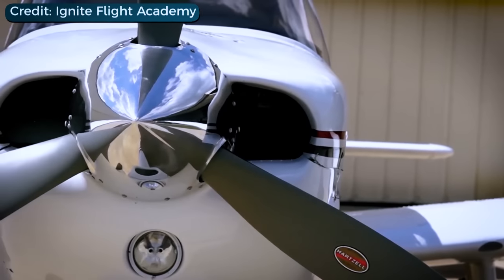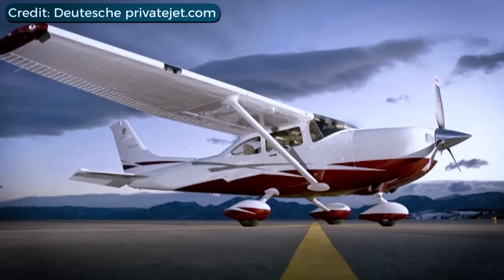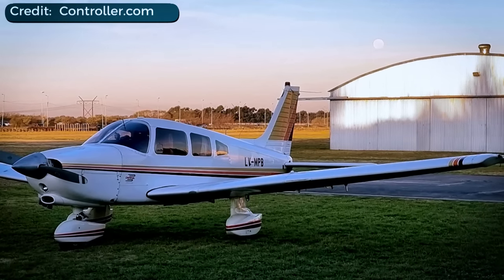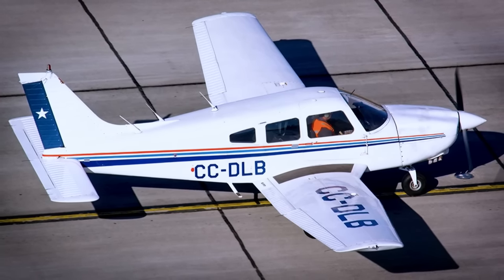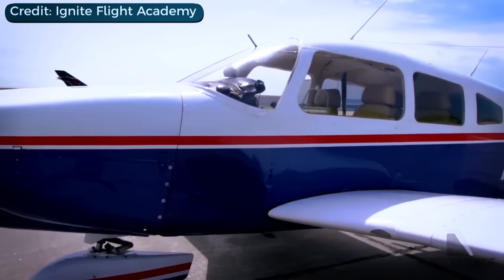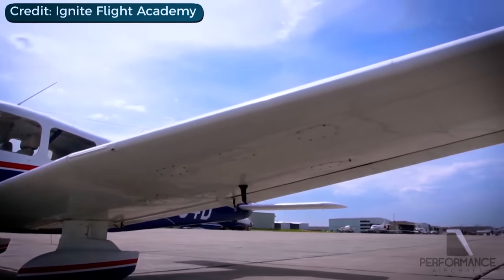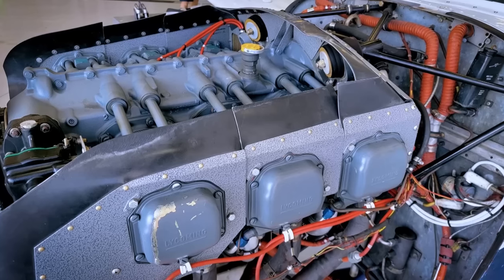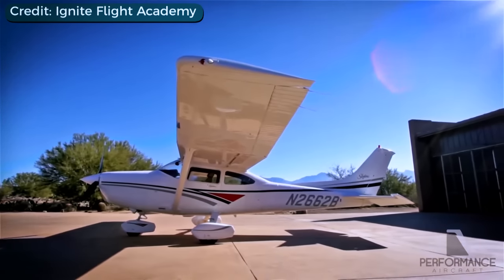Why the Piper PA-28 Dakota is Extremely Well Designed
Big-engined singles, exemplified in this segment include the Cessna 182, 185 and the Maule. The 185 and the Mule are more in the line of working bush-planes, however. The 182 and the Piper entry are more mainstream in their design. The 182 has been, by any measure, a success. It features a good combination of utility, roominess and performance. The Piper entry, however, never quite matched the 182 in terms of popularity. Nevertheless, it has a lot going for it: decent performance, simplicity, and common, proven components. If your needs include a big dose of horsepower coupled to a simple airframe, the Dakota is certainly a valid candidate.

00:00 - Intro
01:12 - Design Overview
03:16 - Exterior Design
03:59 - Interior Design
04:56 - Performance
07:36 - Why Should You Buy One?
08:36 - Piper Dakota Common Problems
09:08 - Piper Dakota Price
09:57 - Competitors and Similar Aircraft